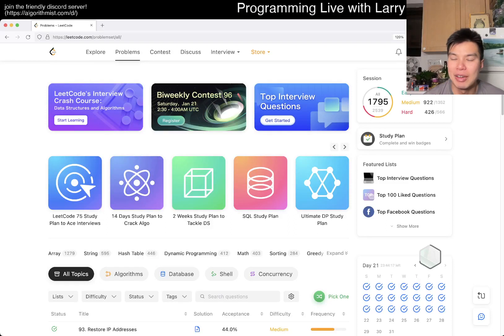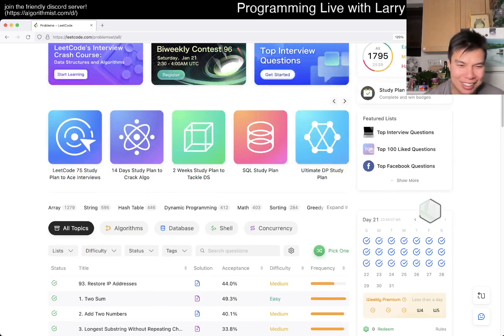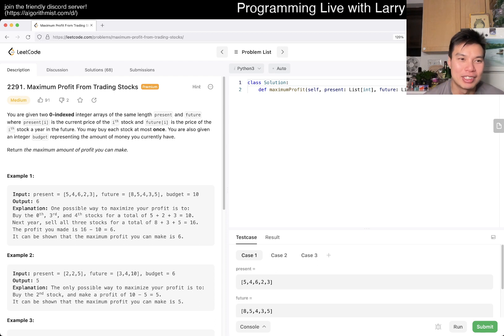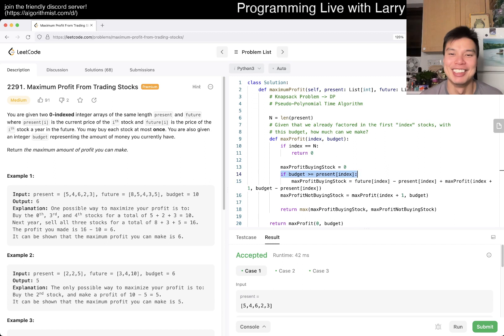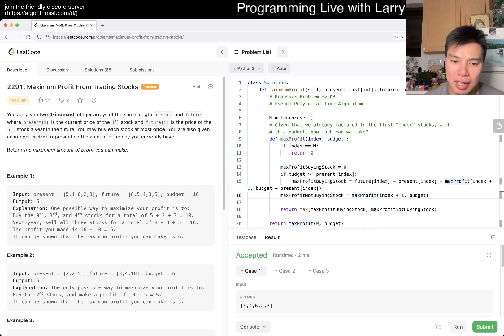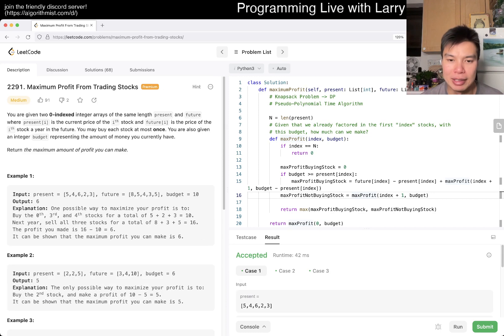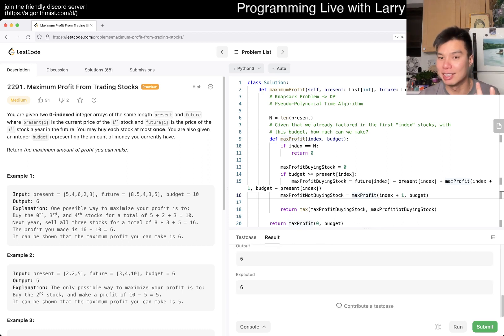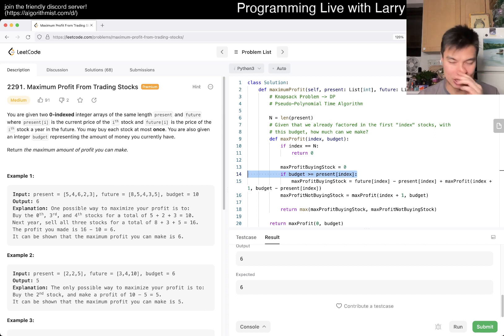2291. Maximum Profit From Trading Stocks (Leetcode Medium)